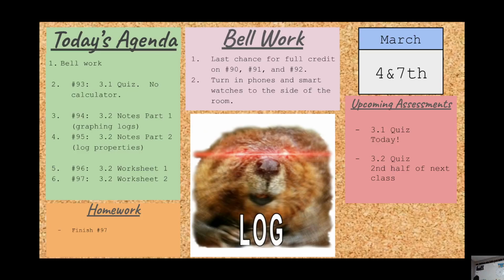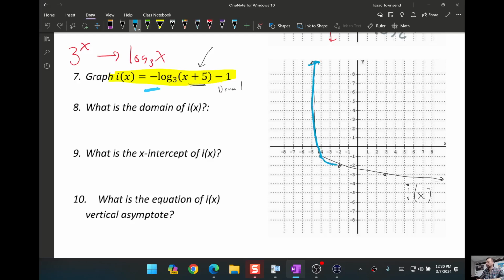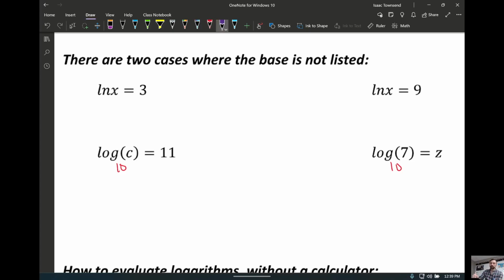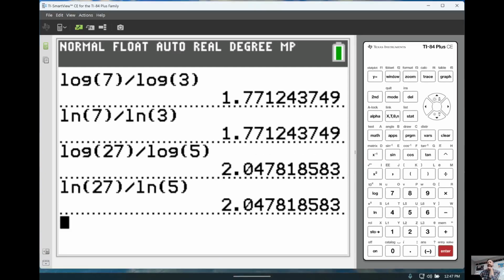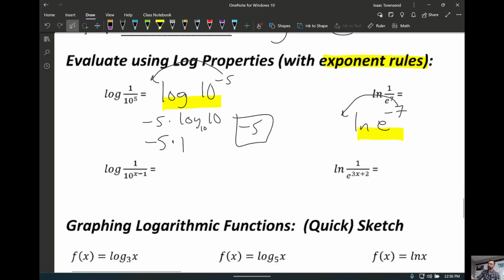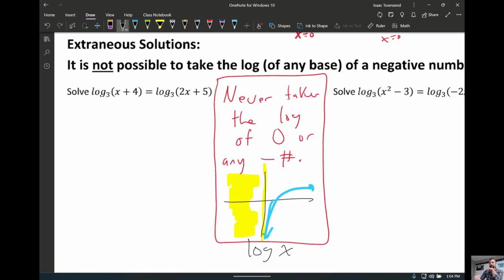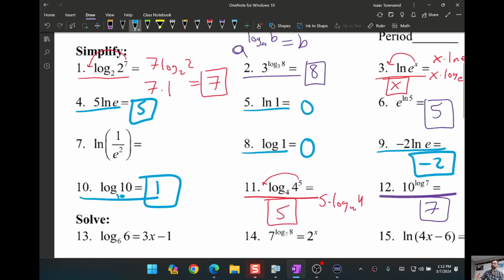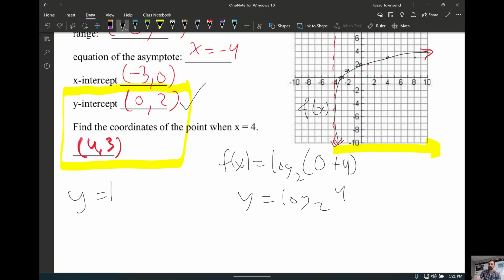03-07-2024 11 AM